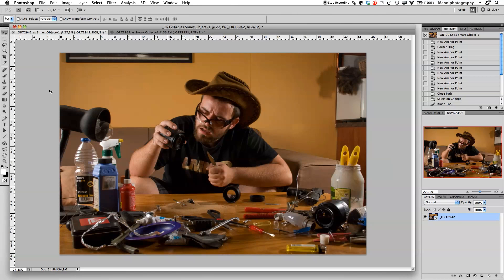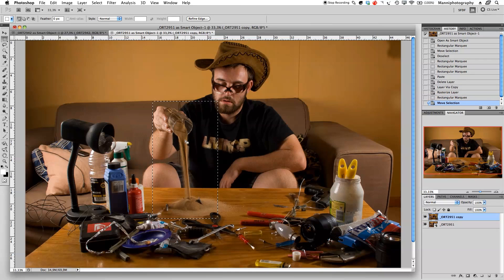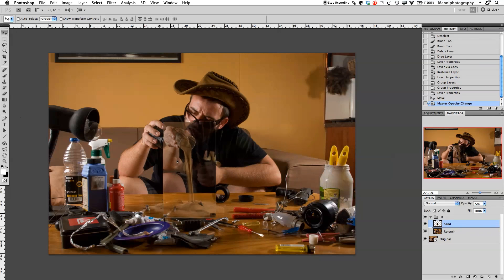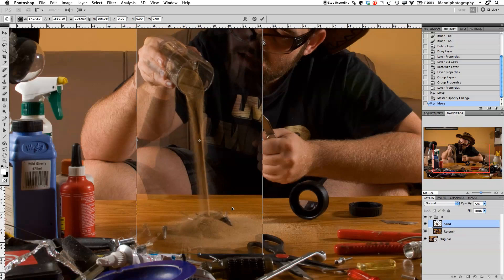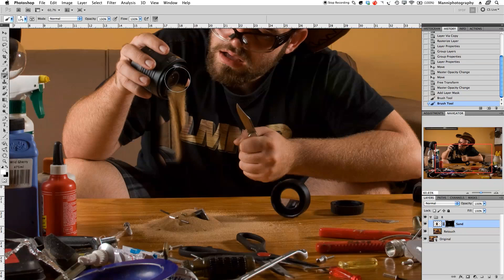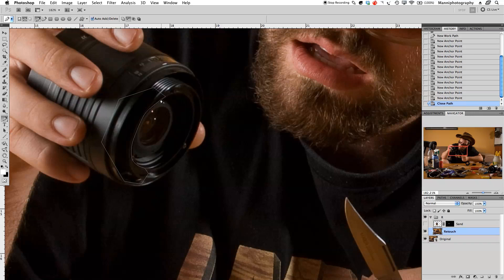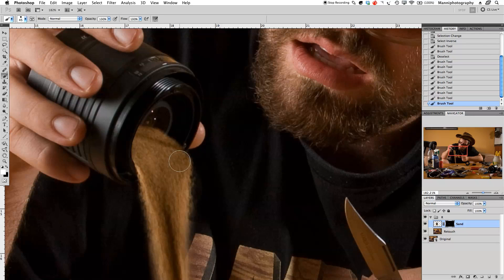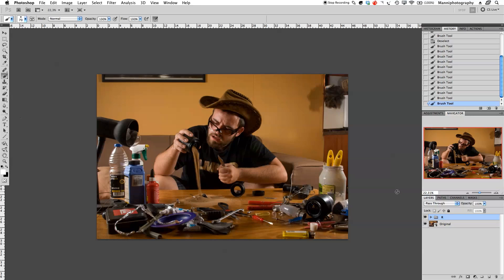How To Merge Two Images In Photoshop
About This Week's Tutorial:
In this video tutorial, I will show you how to combine two images.
Firstly, we will work with our reference image and create a selection around the area we need. We will then copy and paste that selection. After that, we will take our selection to our final image and start merging it. While we are busy merging our new selection, we will be working with the transform mode, hidden masks and also the Brush toolset.

Quick reminder: When working with the Brush tool, keep on changing the feathering mode.

SCHEDULE
-- Mondays: Free Photoshop Tutorials --